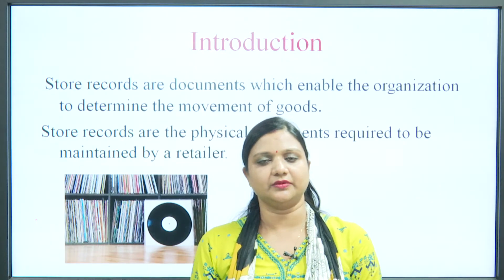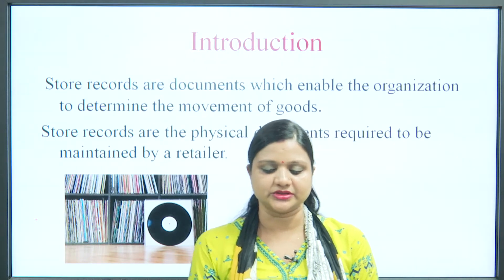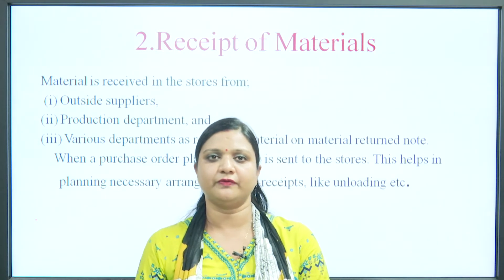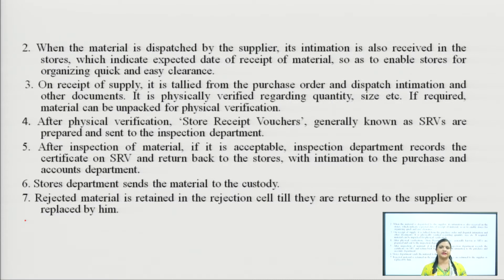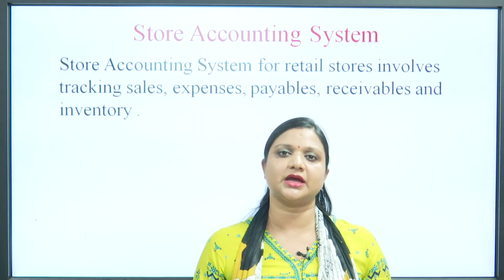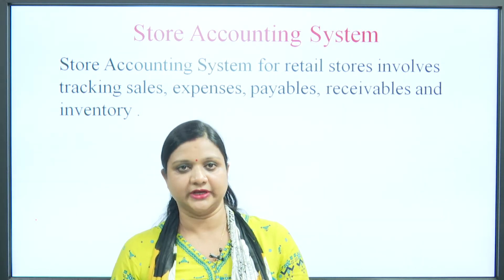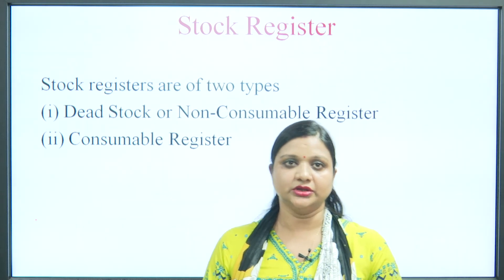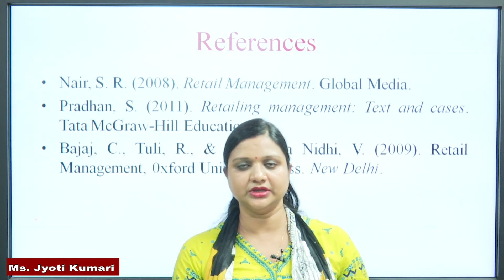Sales and Retail Management | Store Records And Accounting System | AKTU Digital Education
Sales and Retail Management | Store Records And Accounting System |